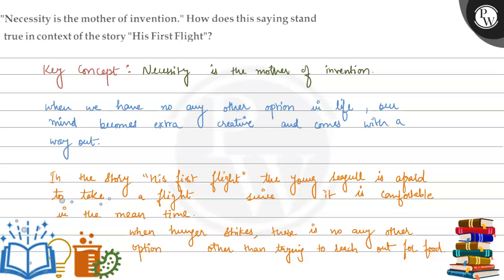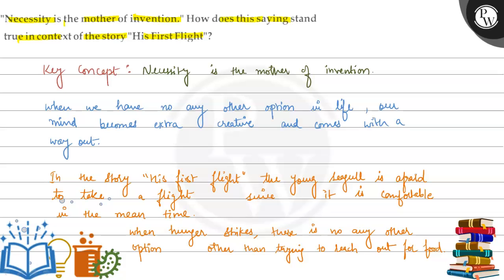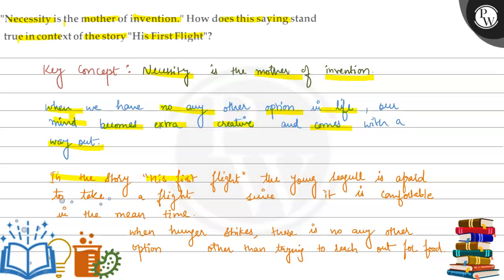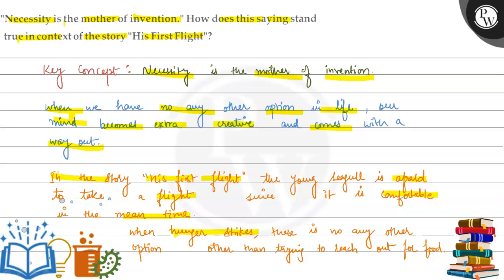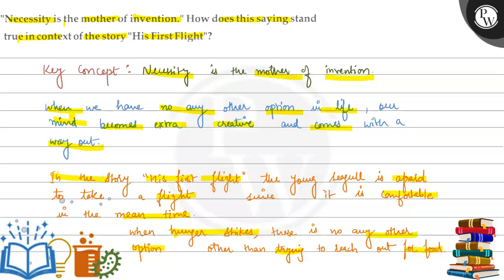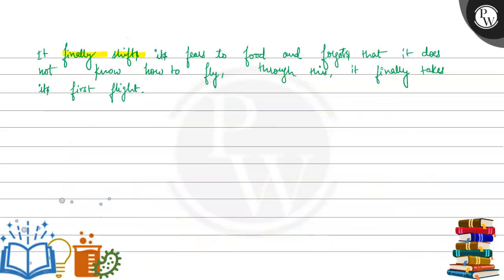"Necessity is the mother of invention." How does this saying stand (V) true in context of the st...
"Necessity is the mother of invention." How does this saying stand
(V) true in context of the story "His First Flight"?
Key concept: Neussity is the mother of invention.
when we have no any other option in life, our mind beomes extra creative and comes with a way out.
Ih the shory "his first flight" the young segull is apaid to take. a flight sive it is comfortable ii the mean time.
Will when huger shikes, thase is no any other
[1] Es: option or than tajnig to reach out for food.